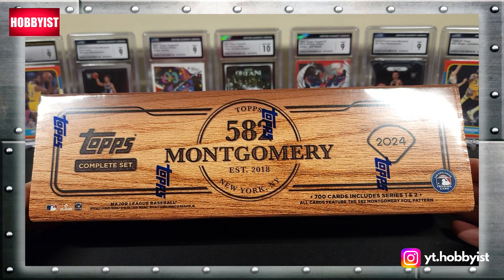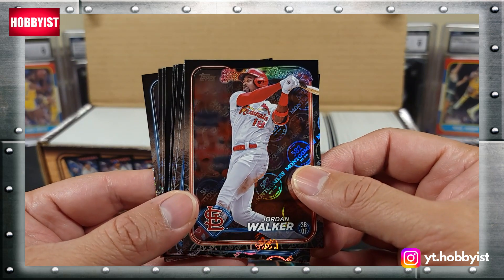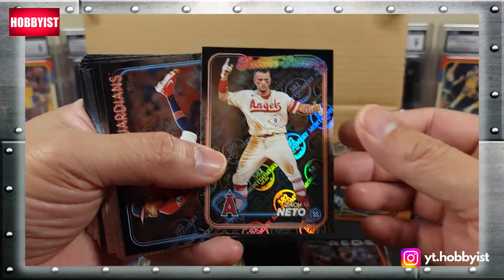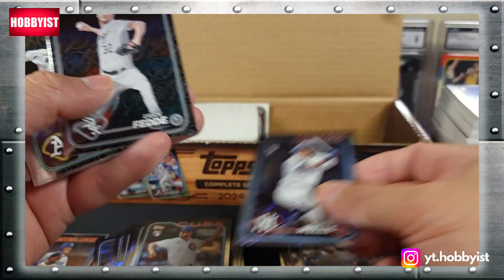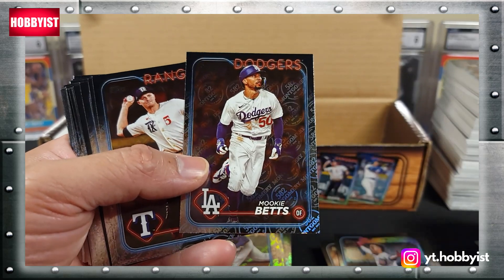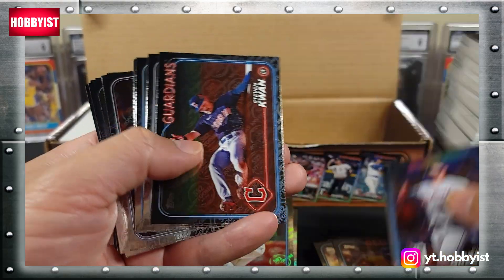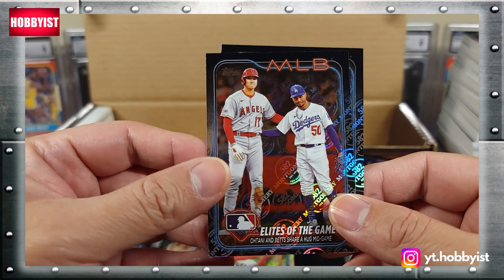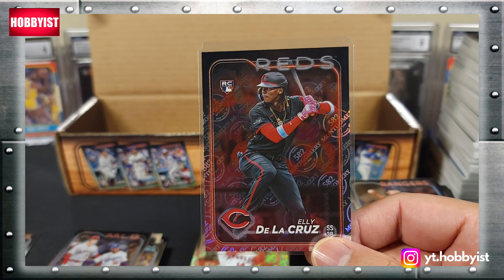2024 Topps 582 Montgomery Club Complete Set (Awesome Elly De La Cruz card!)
Episode 567:  Let's take a look at one of this year's coolest complete set releases!  In this video we'll check out the 2024 Topps 582 Montgomery Club Complete Set, featuring the checklists from series one and series two.  Let's find that Elly De La Cruz!